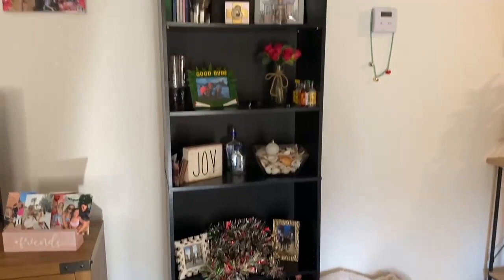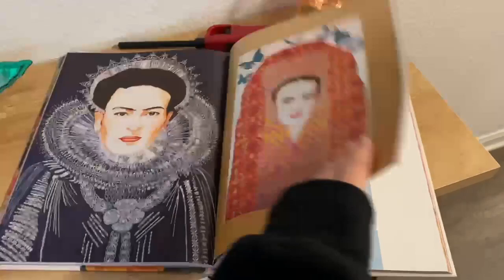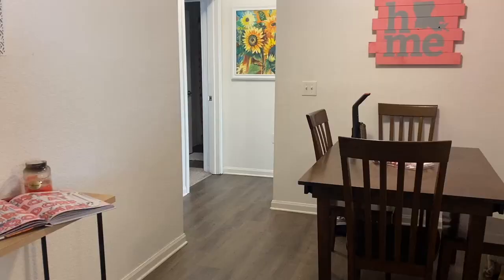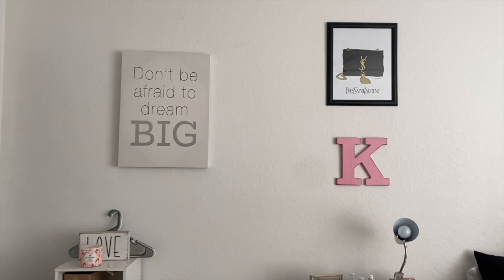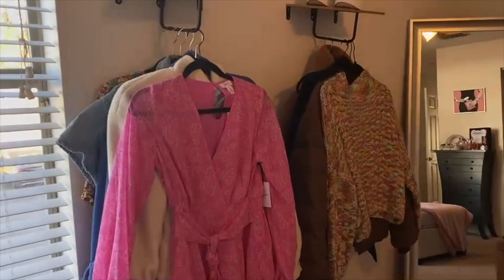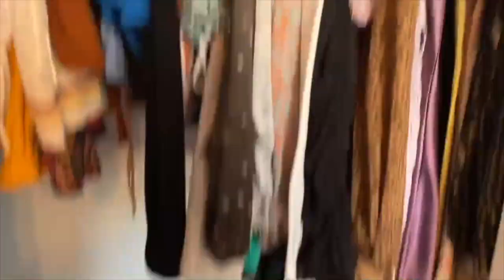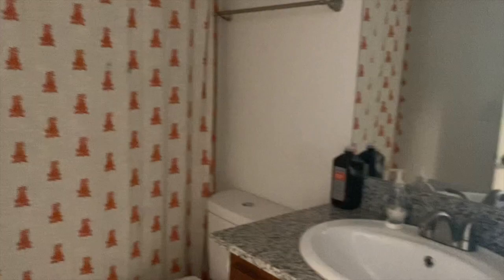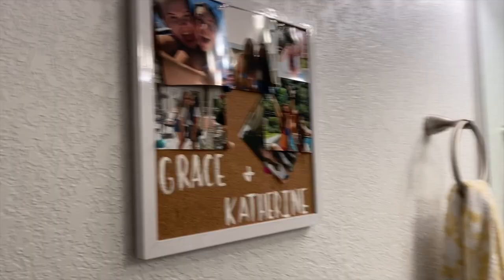COLLEGE APARTMENT TOUR VLOG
My roommate and I finally had the apartment cleaned and looking spotless, so I decided to do an apartment tour!! I hope you enjoy it just as much as I love living in it!!